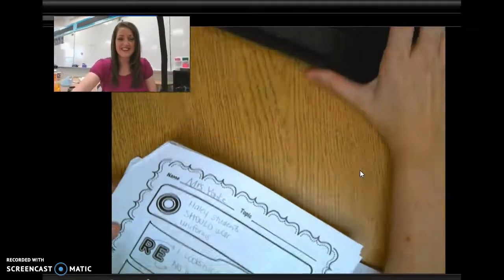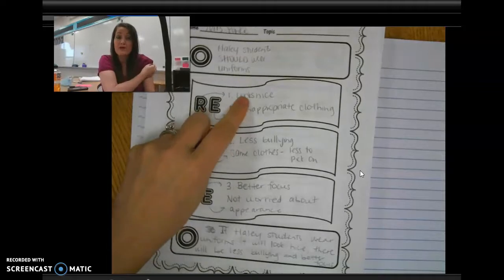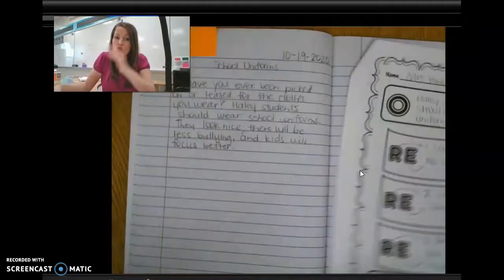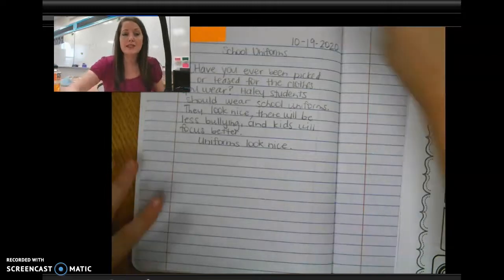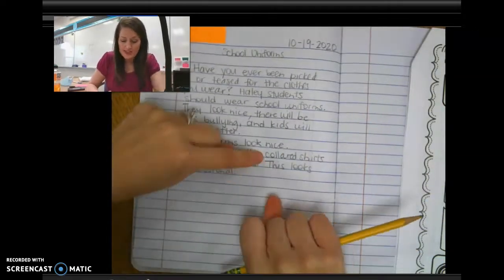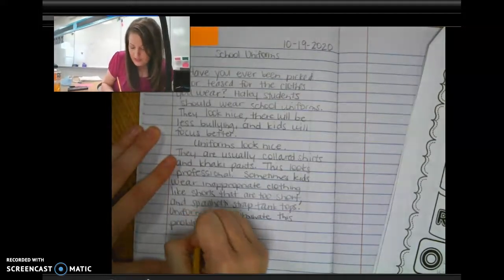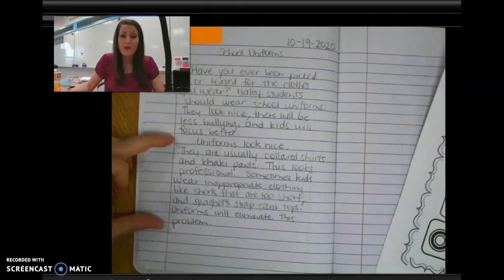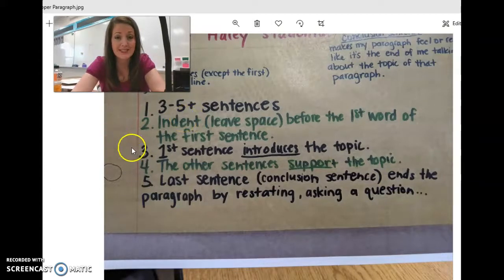Paragraph 2 (Persuasive Essay)